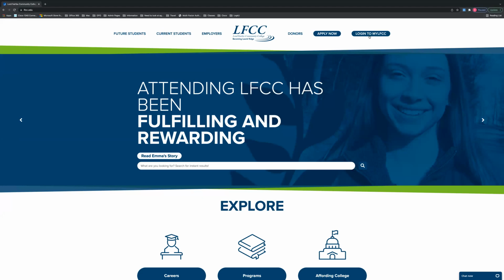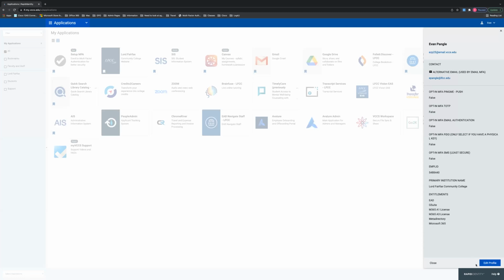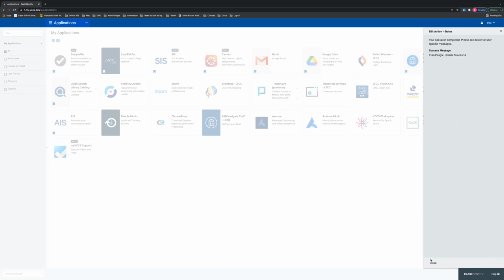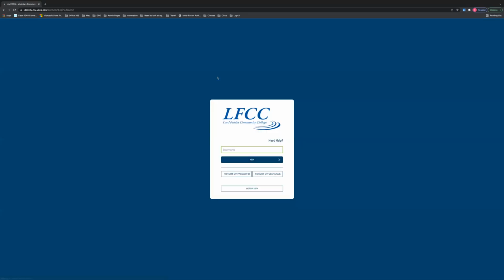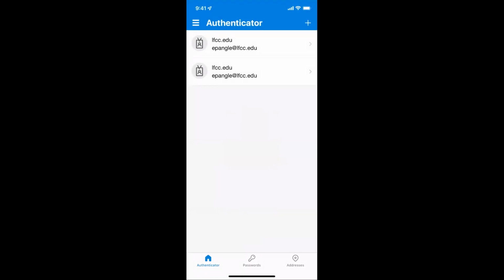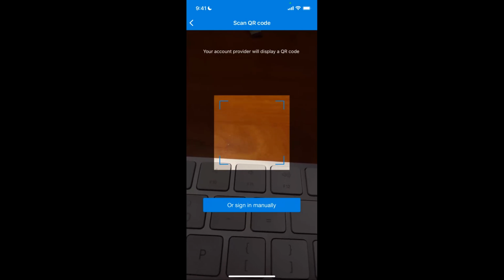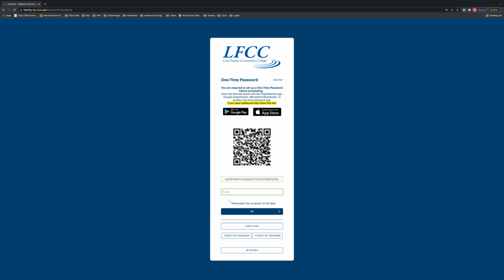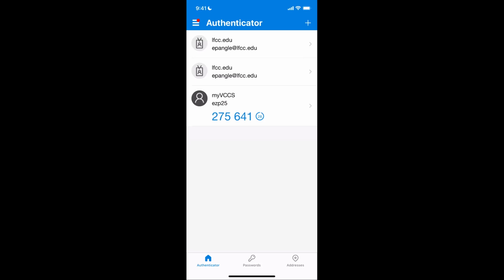MyLFCC - Microsoft Authenticator TOTP Setup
How to setup a Time-based One Time Password (TOTP) for your MyLFCC / MyVCCS account.